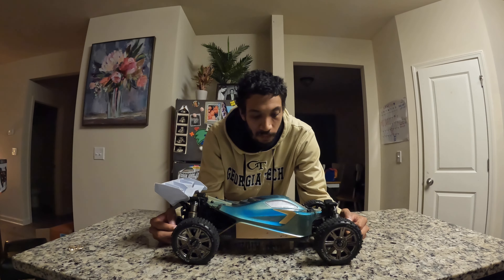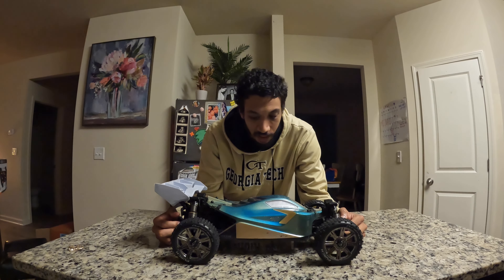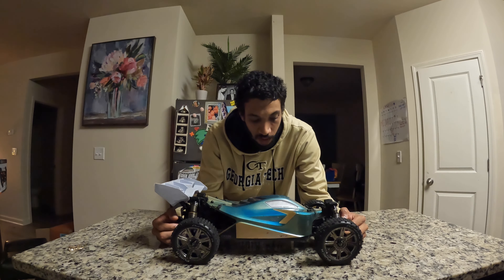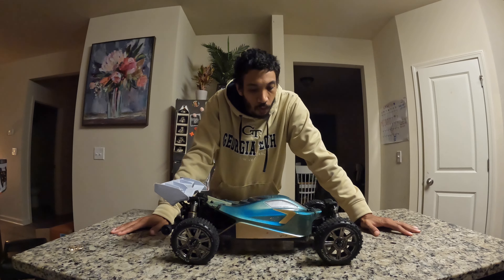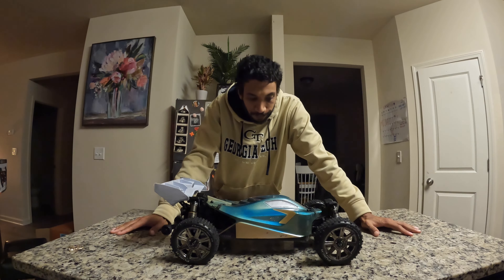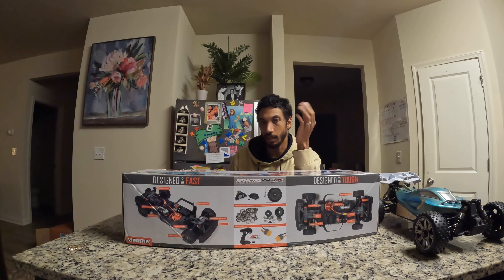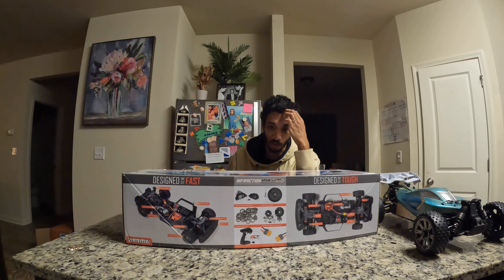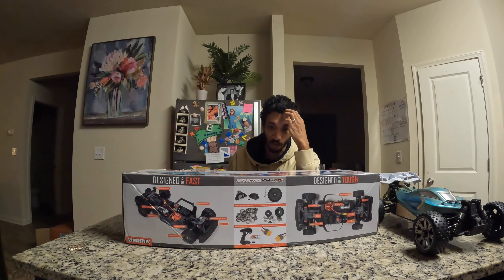Infraction Mega - Preview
If your like me. At one point when the Vendetta or the Infraction Mega came out you probably wanted to know how much it would cost to convert an old Typhon or another long wheel base chassis Arrma car you already owned. Last month we had a sale so I had to take advantage of the sale considering it saved me some money. Without the sale would it have been cheaper to convert your existing long wheel base into a Vendetta or Infraction? Did you guys take advantage of the Summer Sale last month and if so what did you pick up?